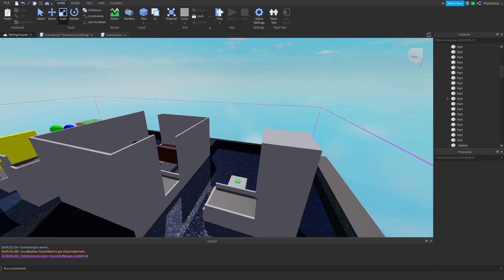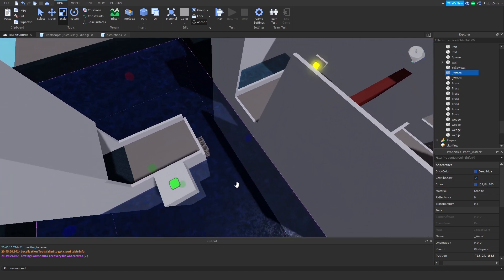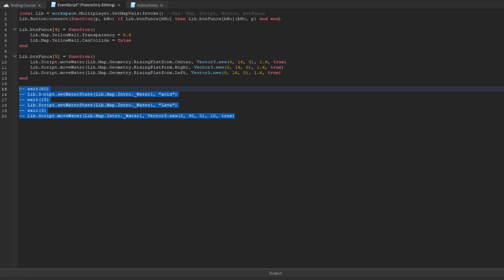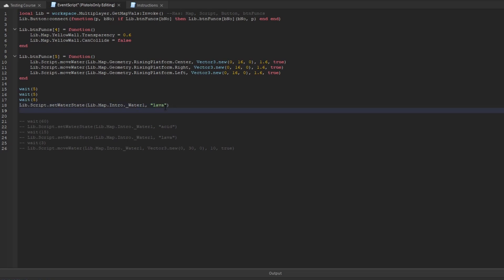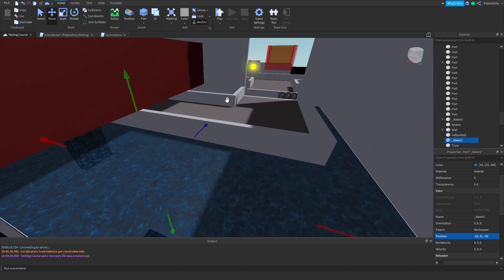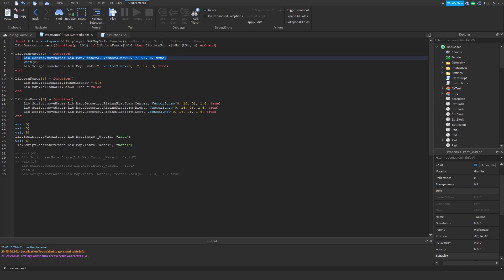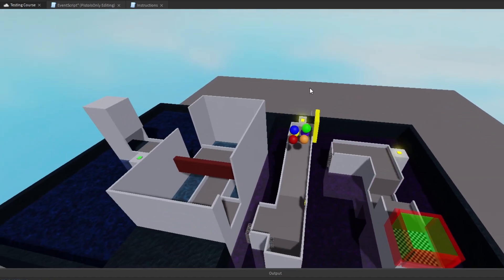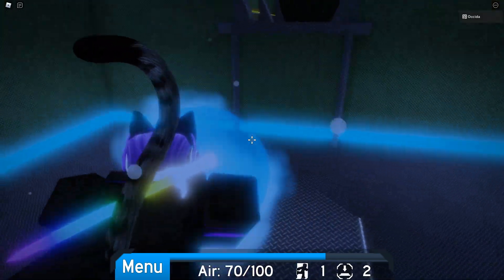All About Water - Flood Escape 2 Map Making Academy Episode 5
Also known as the scripting episode.
I apologize if the sound quality is bad, I'm working on being more consistent with it ;-;

[==TIMESTAMPS==]
0:00 - Intro
0:55 - Creating Water
3:37 - Water States
4:49 - Some Scripting Basics
6:58 - setWaterState Command
9:02 - Advanced Example: btnFuncs and Multiple moveWater Commands
14:22 - moveWater Command
16:57 - Demonstration
18:59 - Outro